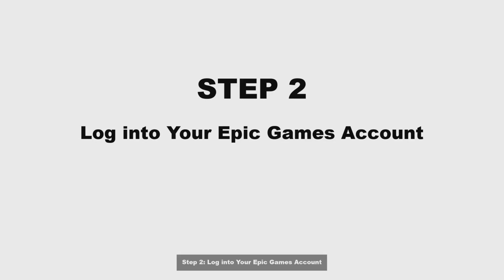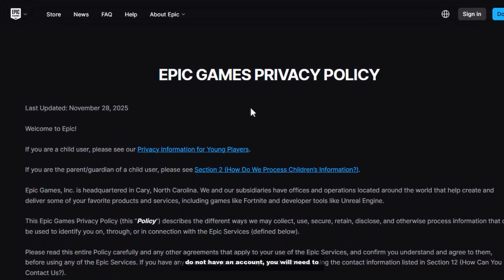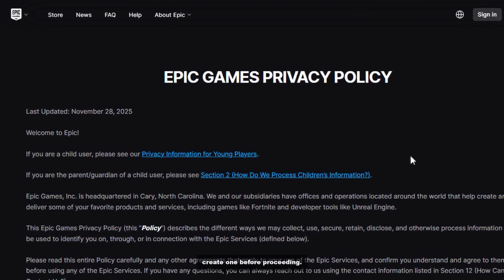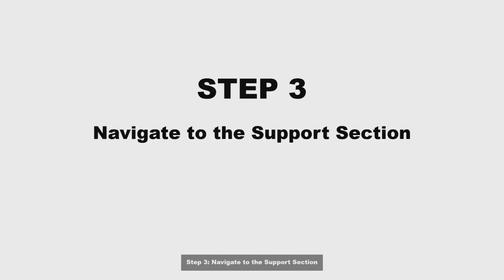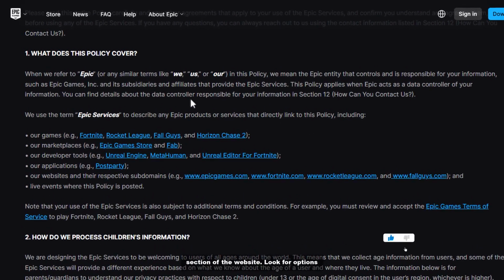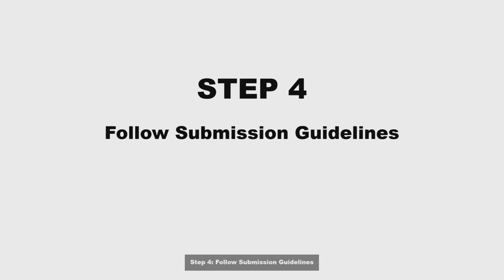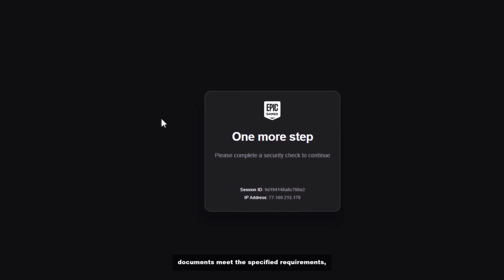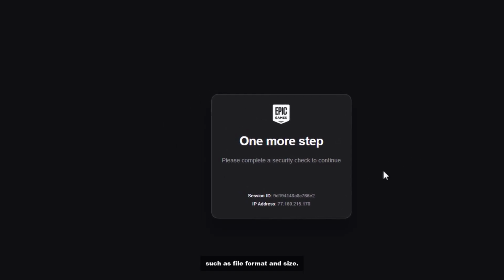How To Submit Documents To Epic Games For Account Approval 2026 (STEP BY STEP)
In this video, we will guide you through the process of submitting documents to Epic Games for account approval in 2026, step by step. Whether you're a new user or need to update your information, this tutorial covers everything you need to know.